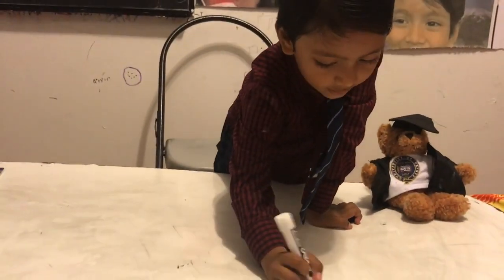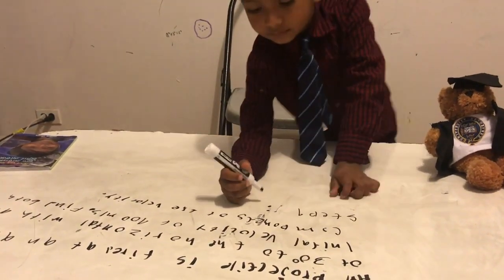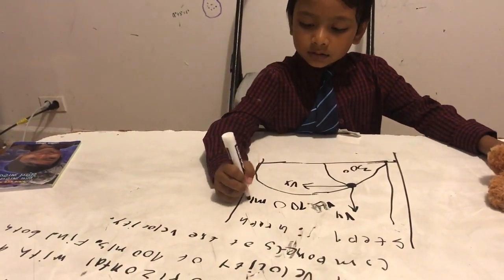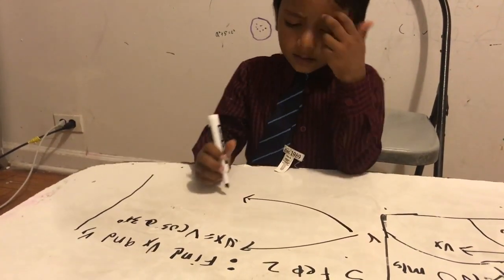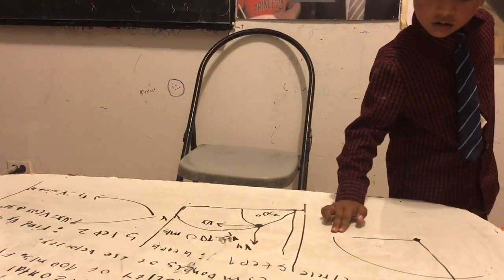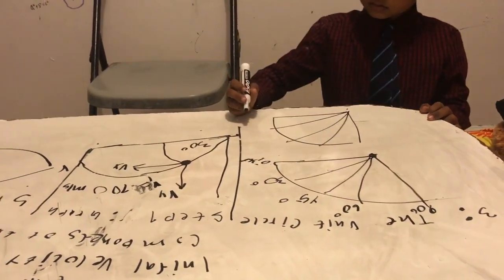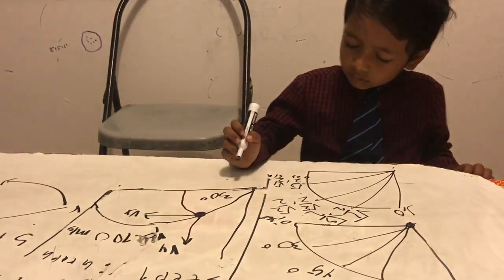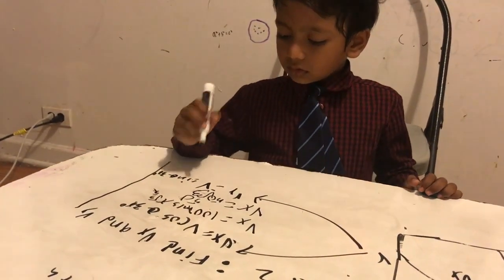America's Youngest AP Physics Student at Malverne High School